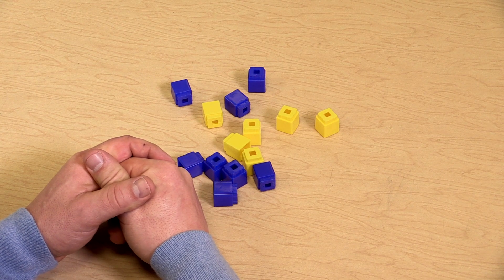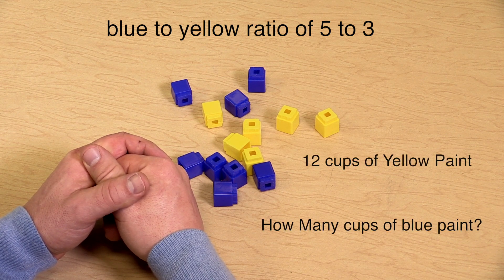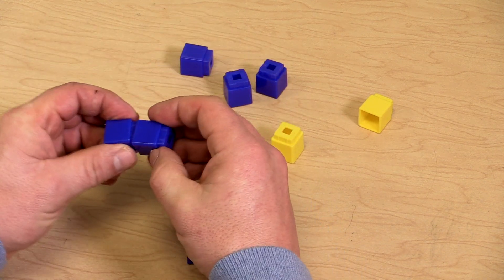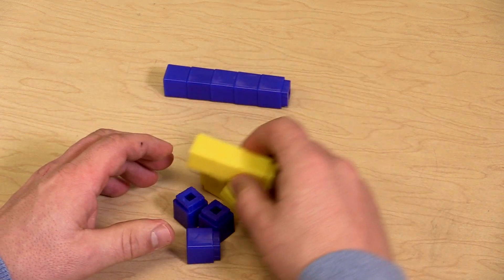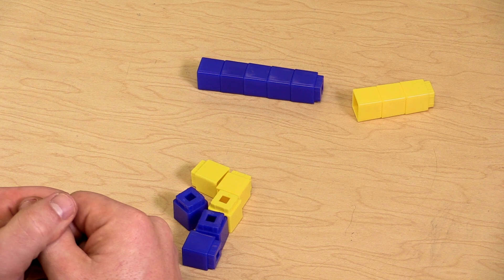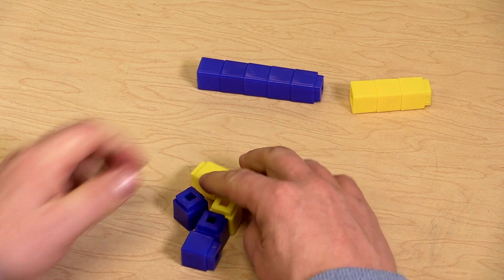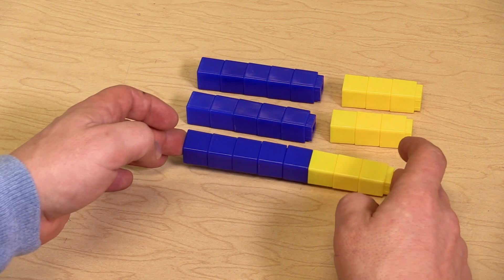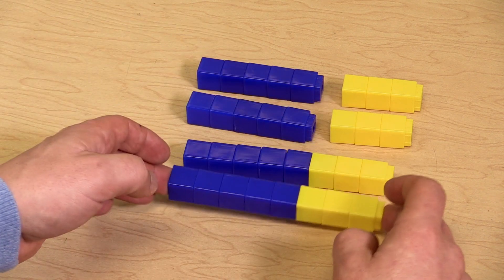Solving Ratio Problems Cubes